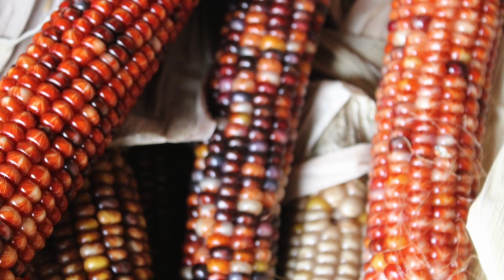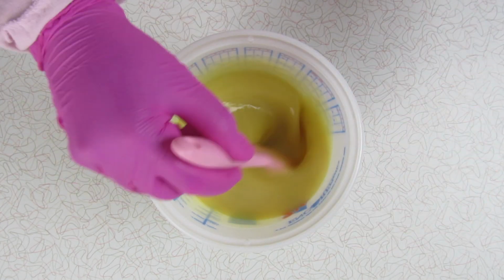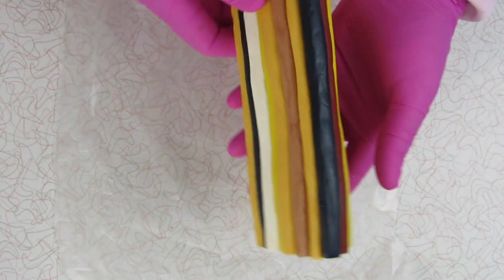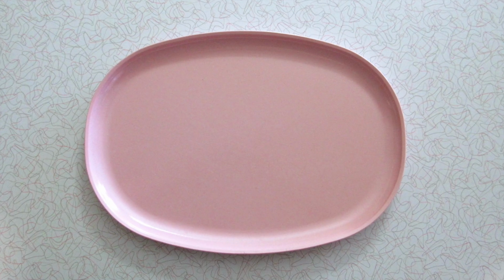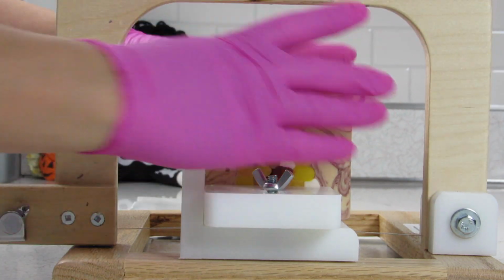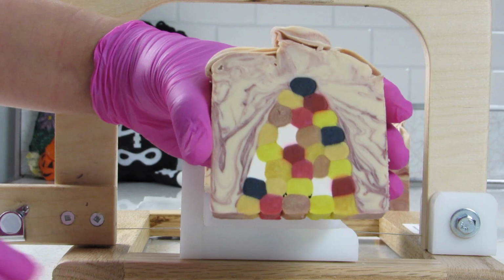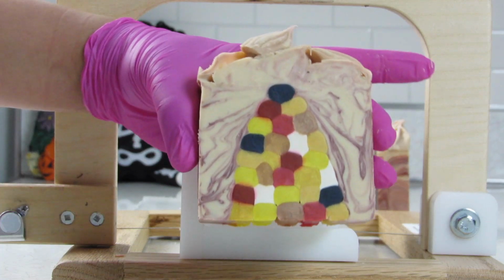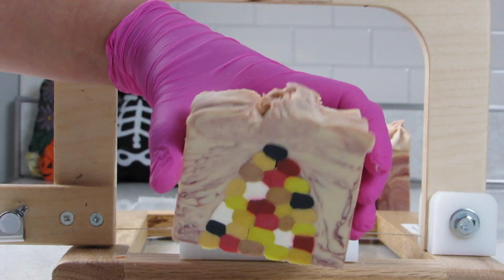Calico Corn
Watch as I make a soap inspired by Calico Corn 🌽

~Lariane 💖

Oils used: Rice Bran Oil, Organic Canola Oil, Sustainable Palm Oil, Castor Oil, Coconut Oil, Organic Olive Oil

Piping Tip
Ateco 888